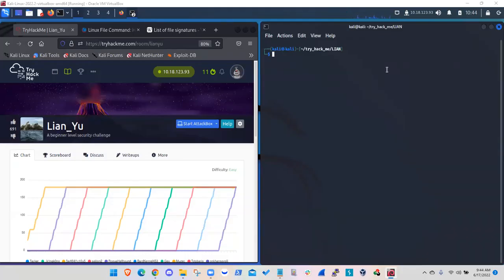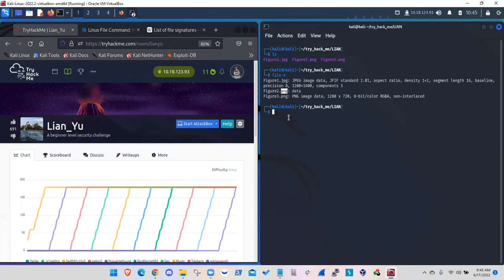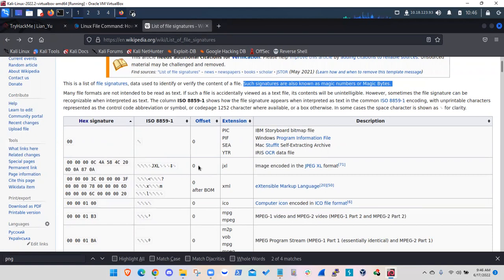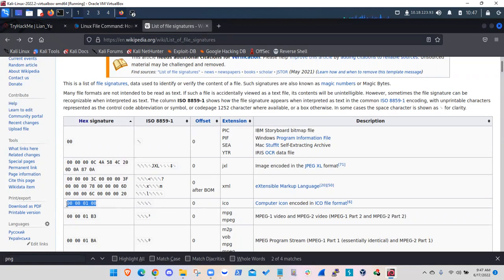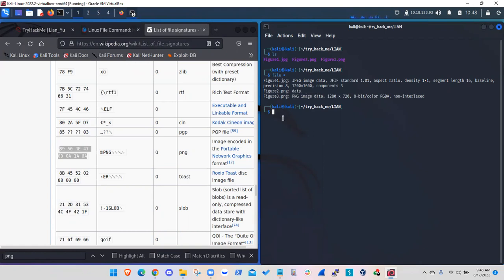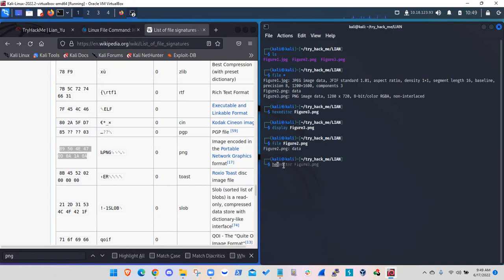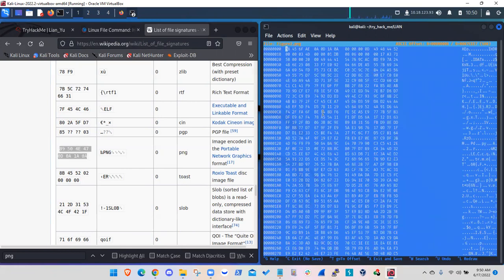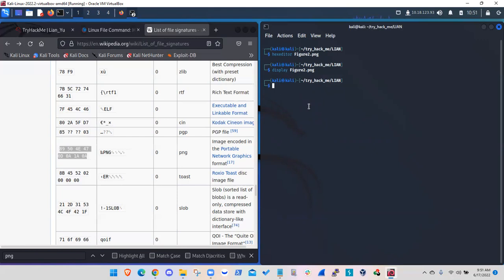File Signatures (Magic Bytes) - Steganography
File Signatures (or Magic Bytes) are useful for identifying the content of a file. In this video, I demonstrated a quick fix of the magic bytes. This technique can be handy in steganography challenges.

The figures I used for the demonstration are obtained from a CTF challenge labeled Lian_Yu by Try Hack Me